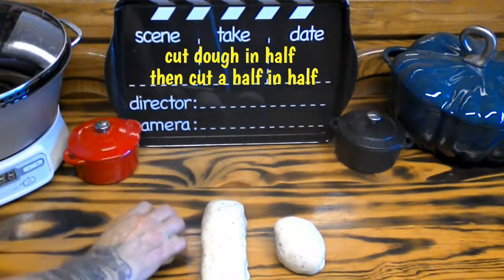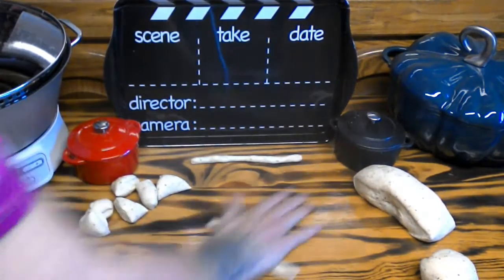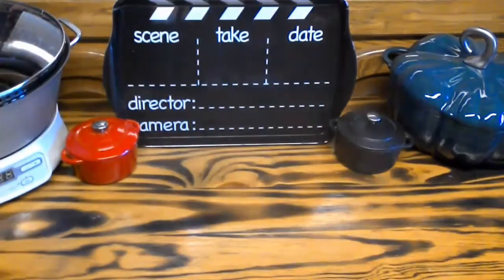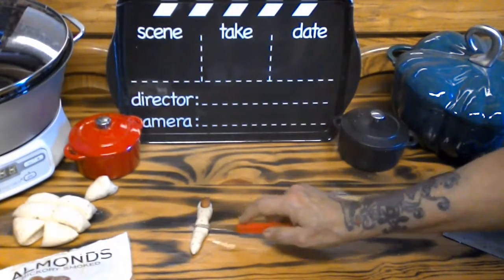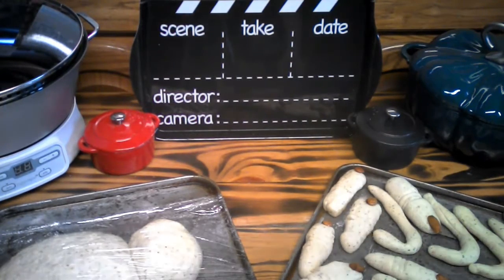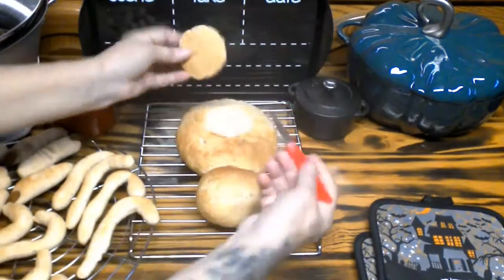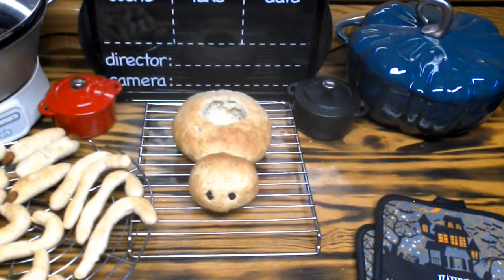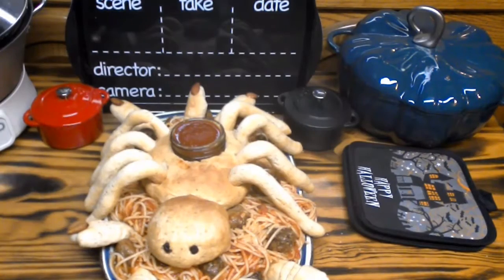~Spider Bread & Witches Fingers~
What a creative meal idea for the kiddies or grandkids! The garlic bread spider & witches fingers are just the right touch for a Halloween supper idea. Just put some marinara sauce in the middle of the spiders body, dip the fingers & spider legs into the marinara sauce. Have the spider sitting on top of a plate of spaghetti & meatballs . . . tell the kiddies that the meatballs are spider eggs. LOL

It's quite a simple meal to put together. One that will surely create memories for years to come! Happy Halloween! Enjoy!

The garlic bread recipe can be found in my playlist under ~Artisan Breads~